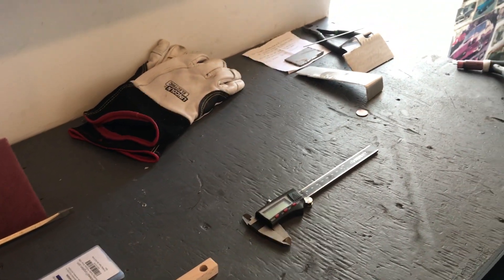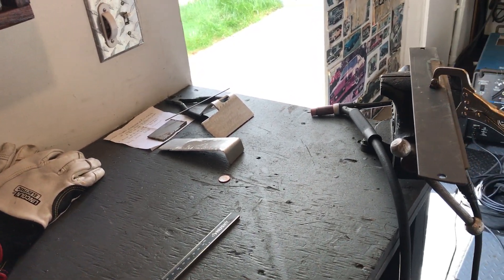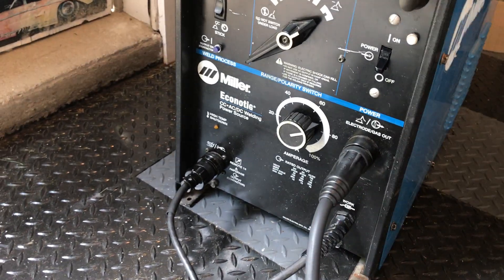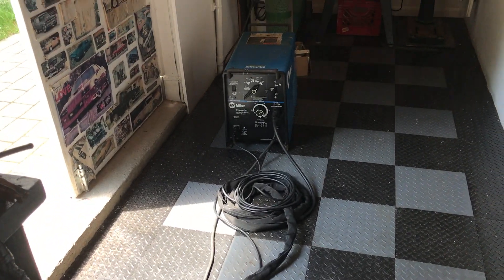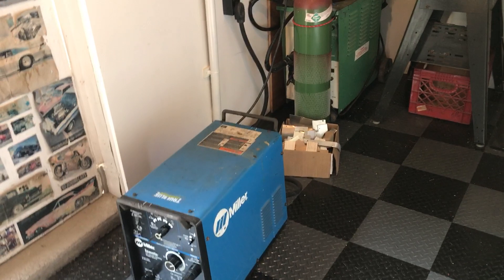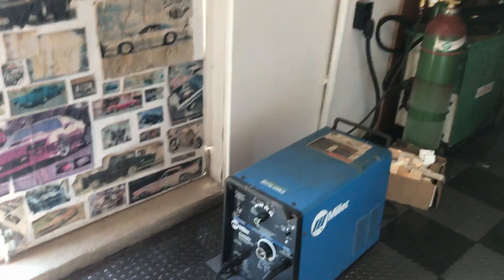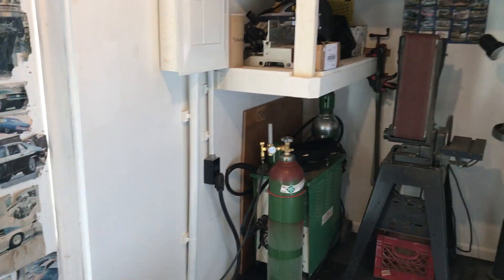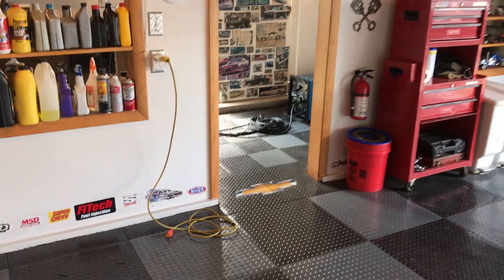Econotig troubleshooting for AC aluminum welding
Having trouble getting the Miller Econotig to weld aluminum.  It TIG welds steel perfectly fine in DC- mode, but I can not get it to generate a liquid puddle of aluminum in AC high freq mode. It just burns through or sizzles.